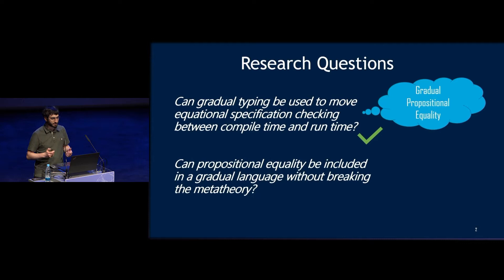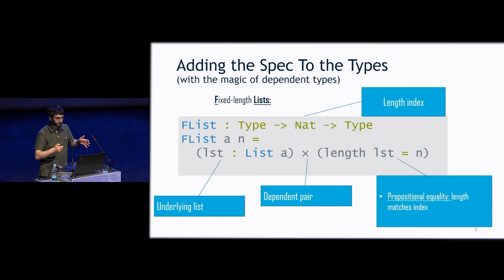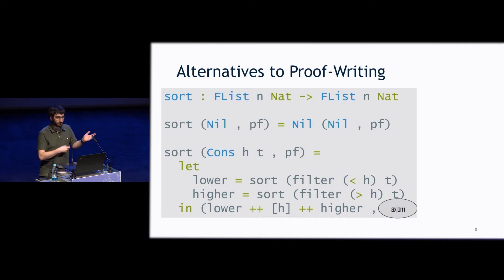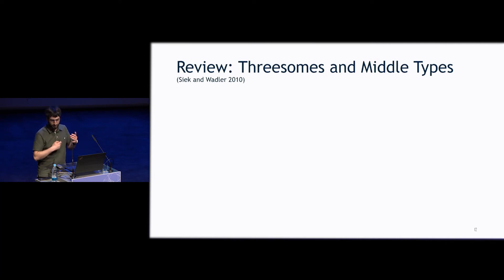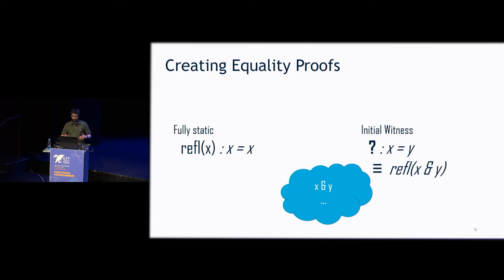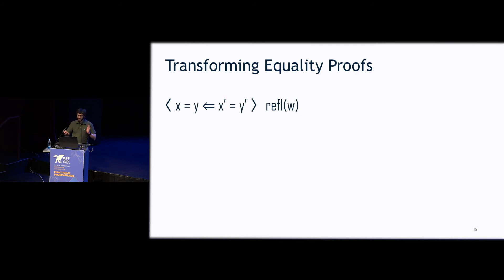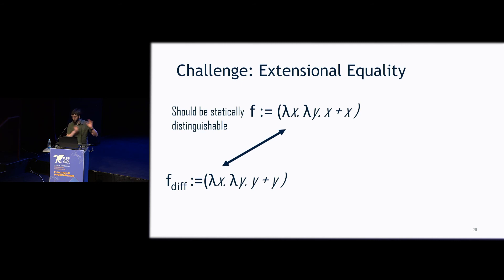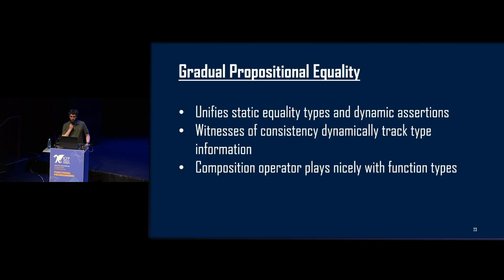[ICFP'22] Propositional Equality for Gradual Dependently Typed Programming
Propositional Equality for Gradual Dependently Typed Programming (Video, ICFP 2022)
Joseph Eremondi, Ronald Garcia, and Eric Tanter
(University of British Columbia, Canada; University of British Columbia, Canada; University of Chile, Chile)

Abstract: Gradual dependent types can help with the incremental adoption of dependently typed code by providing a principled semantics for imprecise types and proofs, where some parts have been omitted. Current theories of gradual dependent types, though, lack a central feature of type theory: propositional equality. Lennon-Bertrand et al. show that, when the reflexive proof refl is the only closed value of an equality type, a gradual extension of the Calculus of Inductive Constructions (CIC) with propositional equality violates static observational equivalences. Extensionally-equal functions should be indistinguishable at run time, but they can be distinguished using a combination of equality and type imprecision. This work presents a gradual dependently typed language that supports propositional equality. We avoid the above issues by devising an equality type of which refl is not the only closed inhabitant. Instead, each equality proof is accompanied by a term that is at least as precise as the equated terms, acting as a witness of their plausible equality. These witnesses track partial type information as a program runs, raising errors when that information shows that two equated terms are undeniably inconsistent. Composition of type information is internalized as a construct of the language, and is deferred for function bodies whose evaluation is blocked by variables. We thus ensure that extensionally-equal functions compose without error, thereby preventing contexts from distinguishing them. We describe the challenges of designing consistency and precision relations for this system, along with solutions to these challenges. Finally, we prove important metatheory: type safety, conservative embedding of CIC, weak canonicity, and the gradual guarantees of Siek et al., which ensure that reducing a program's precision introduces no new static or dynamic errors.